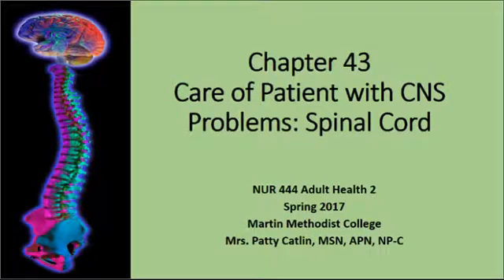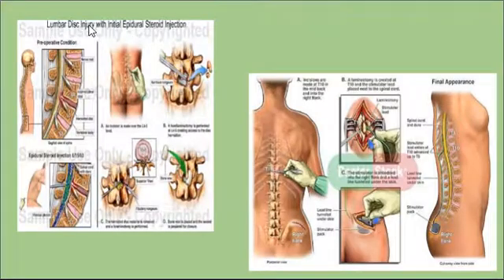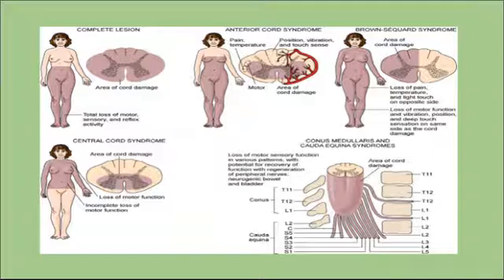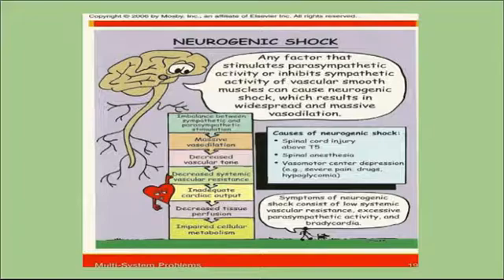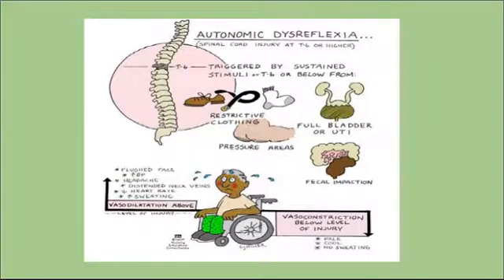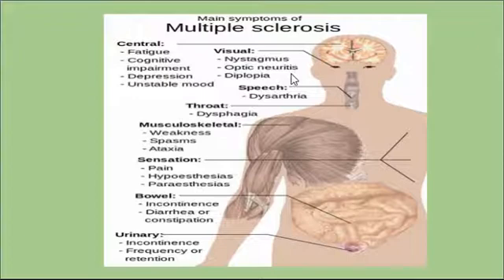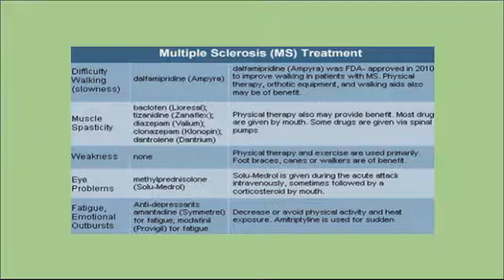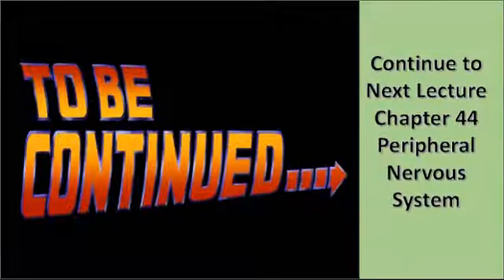NUR 444 Chapter 44 Video Lecture